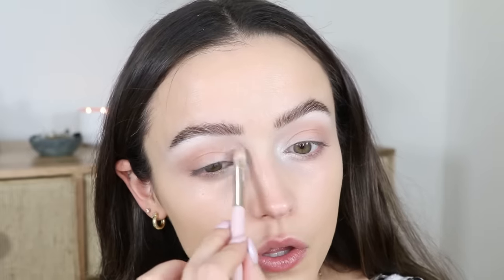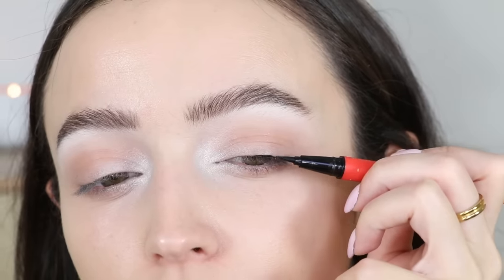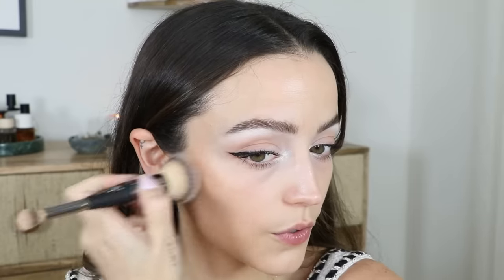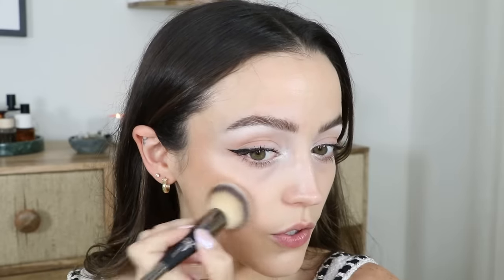Trying Frosty “Cold Girl” Makeup!!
Products I Used:
ColoreScience Sunforgettable Total Protection Face Shield Flex SPF 50
Typology Nourishing Moisturizer
Chanel Les Beiges Foundation
Dominique Cosmetics Wide Awake Full Cover Concealer
Milani Ungilded Most Loved Mattes Eyeshadow Palette
L.A. Girl HD Pro Conceal in Flat White Corrector
RCMA Diamond Lights Pressed Powder
Alamar Cosmetics Cheetos Flamin Hot! Purrrsicely Black Liquid Liner
Milani Highly Rated Lash Extensions Tubing Mascara
Makeup By Mario SoftSculpt Transforming Skin Enhancer in Light/Medium
Tower 28 x Kung Fu Panda 4 Blush in Dumpling Hour
Pat McGrath PermaGel Ultra Lip Pencil in Allure
ELF Glow Reviver Lip Oil in Crystal Clear